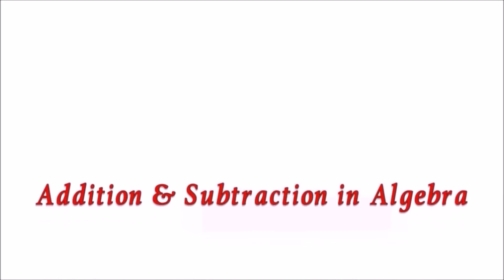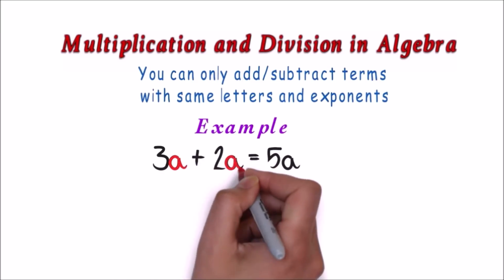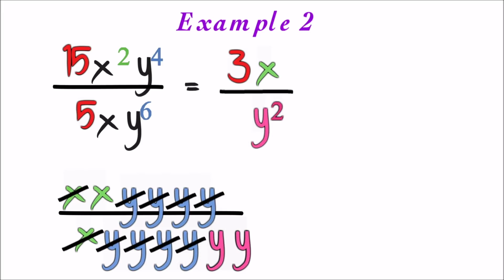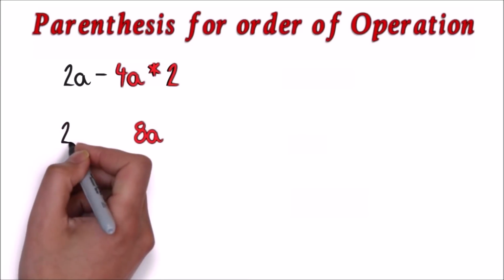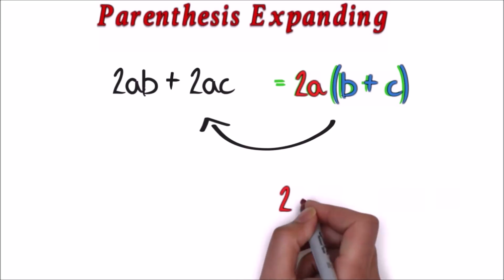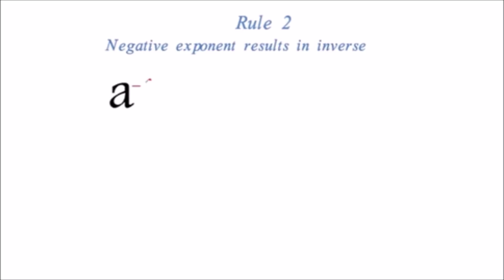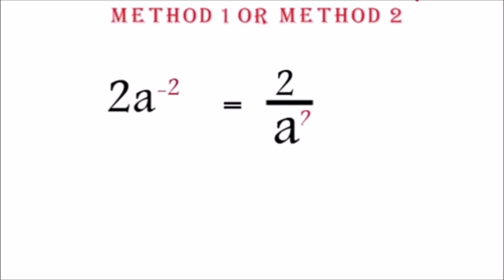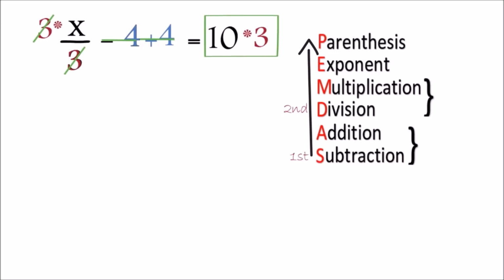Algebra Lessons for GED math Prep 2021 or Accuplacer 2021 or COMPASS 2021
Easiest Algebra lessons to help you pass your GED Math 2019, COMPASS 2019, ACCUPLACER 2019.

Use our all new Algebra from Scratch course that simplifies math to pass any standardized test.

This will help you master the basics of algebra in less than 1hr